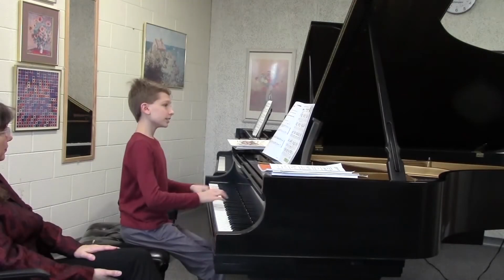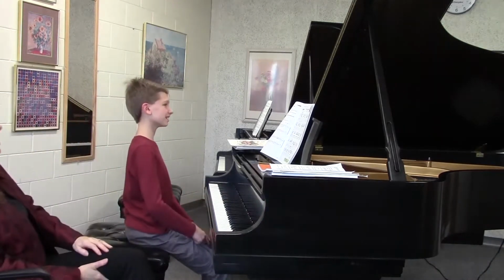"Spring Awakening" by Ferdinand Beyer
"Spring Awakening" by Ferdinand Beyer, p. 16-17

Lesson and Technique Book, Grade 5, Succeeding at the Piano

Finger Independence
The importance of a rolling wrist